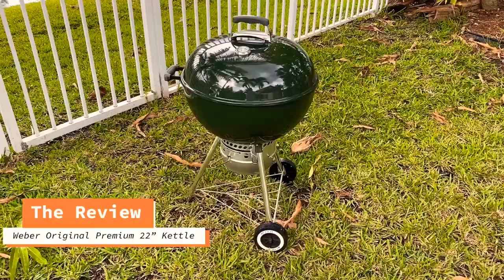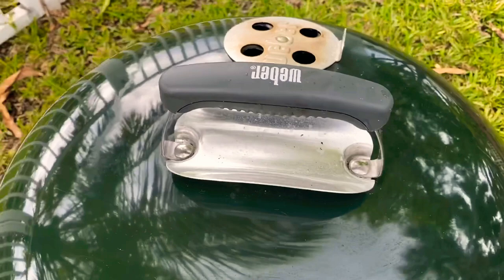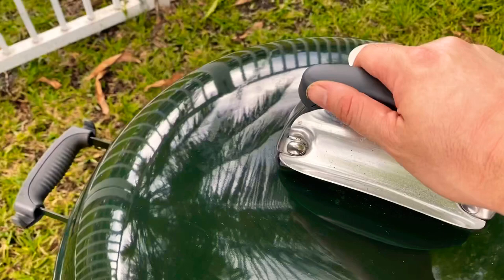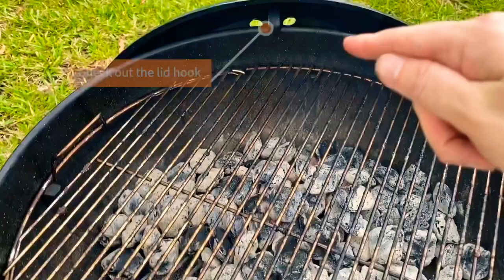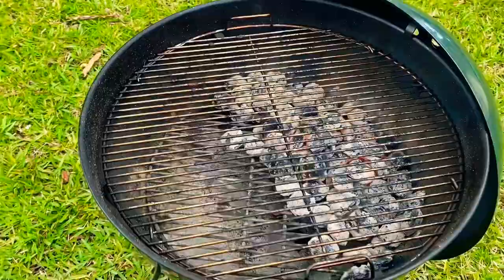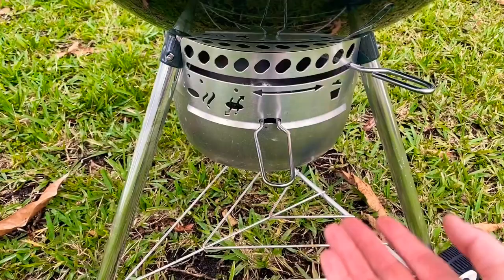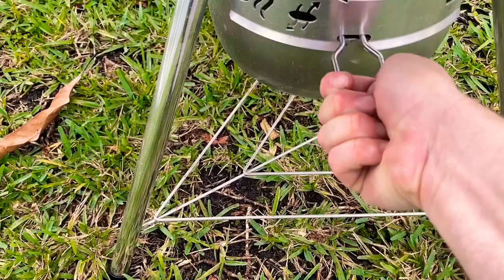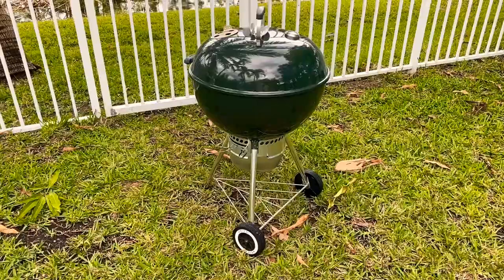BEST CHARCOAL GRILL EVER!😆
Review of the Weber Original Premium 22” Kettle.
Rating it 5 out of 5!

Pros include:
Integrated Thermometer
Heat shield guard for top lid handle
Inside Lid hook arm
Ash pan with easy to latch handle
Notched side handle for utensil organization
Open access grates for easy to add charcoal function

This product comes in three colors: Black, Green, and Copper.

The Weber Original Premium 22" Kettle can be found at most home and garden stores. Follow the link below to visit the Weber